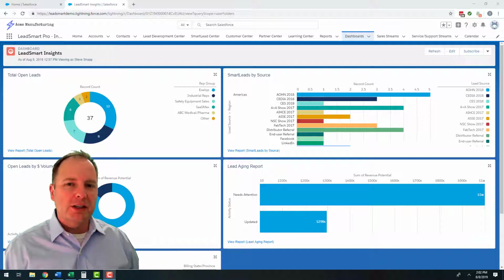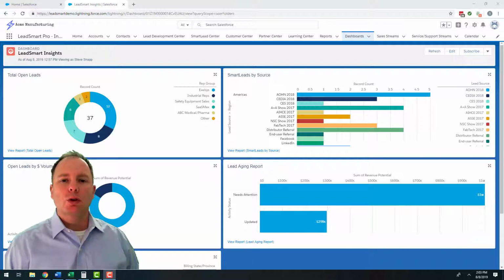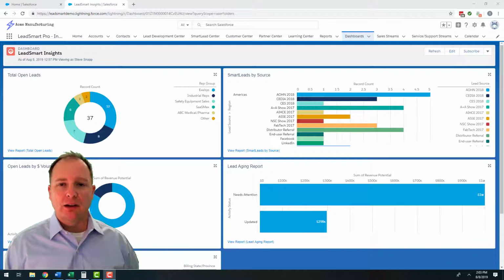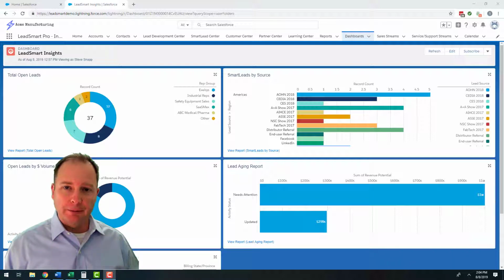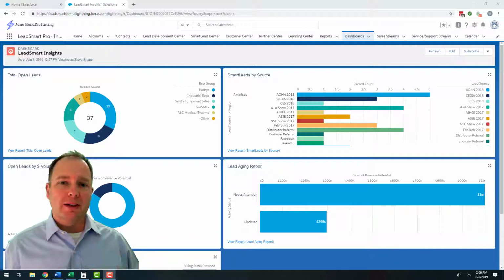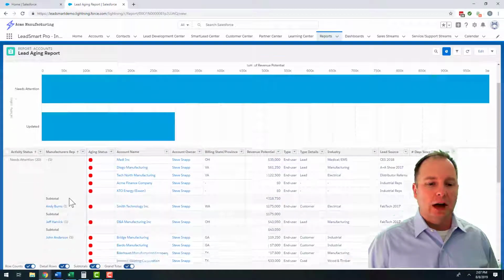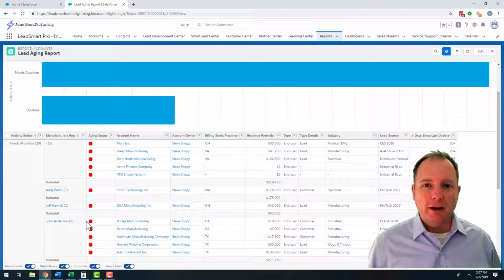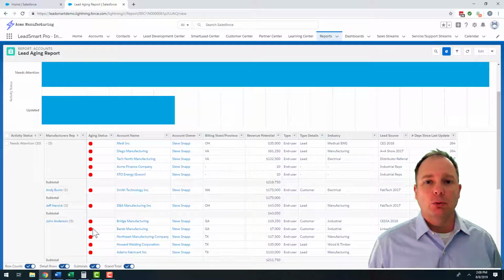Using Salesforce Dashboards to Drive Sales Behavior